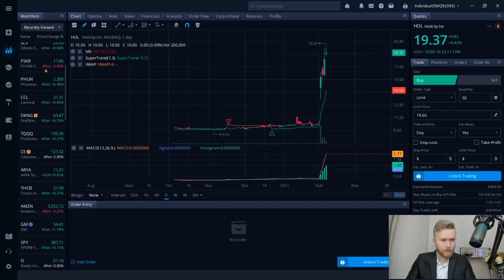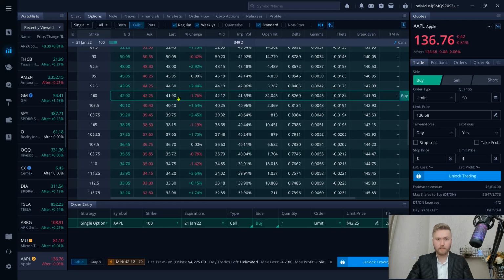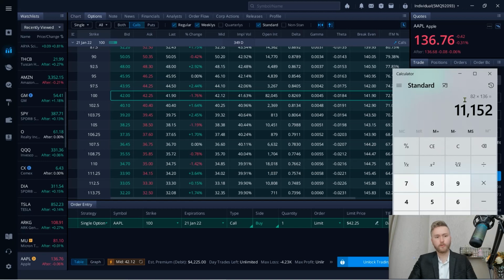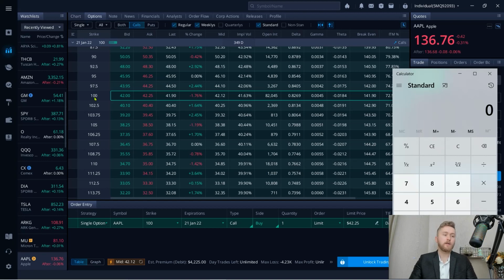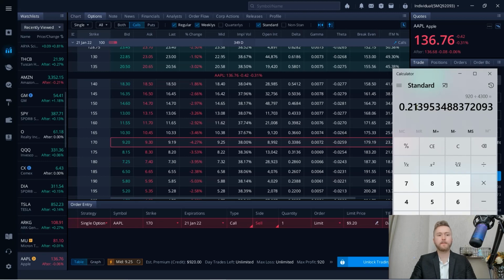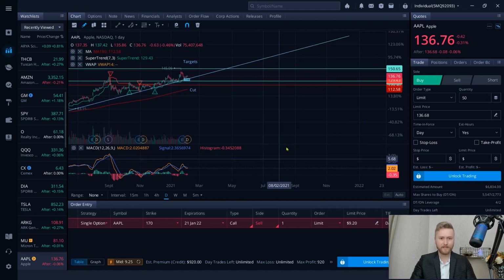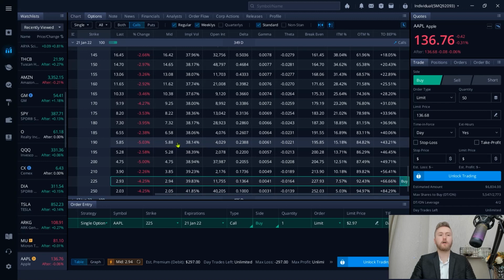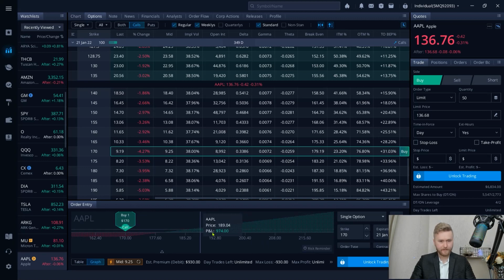LEAPS vs. Holding Shares (Commons) - When to buy LEAPS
I do live trading on my Twitter and post my REAL trades for good or for worse. I hope to grow this channel into a intermediate to advanced investing community where we discuss real world plays and follow up on our progress.

Follow along on my journey to $1 million.

If you hit the lottery on some of these picks, feel free to let me know!!